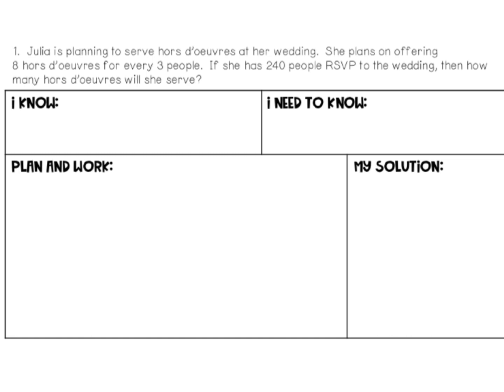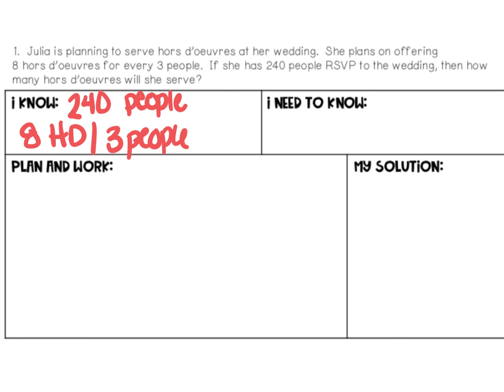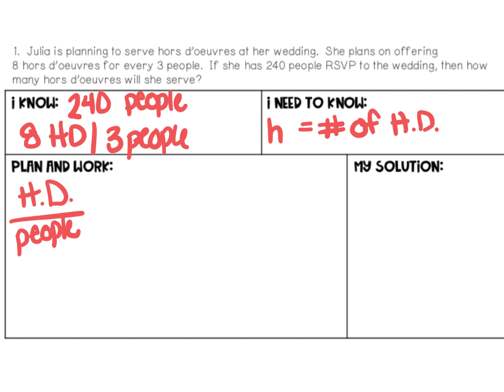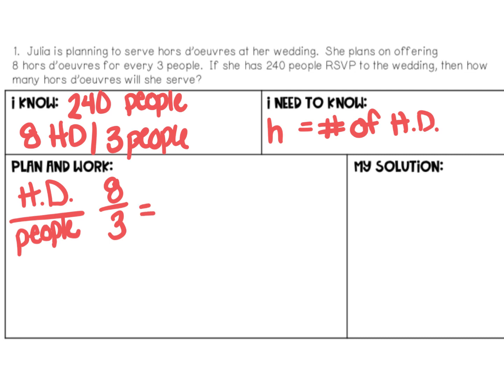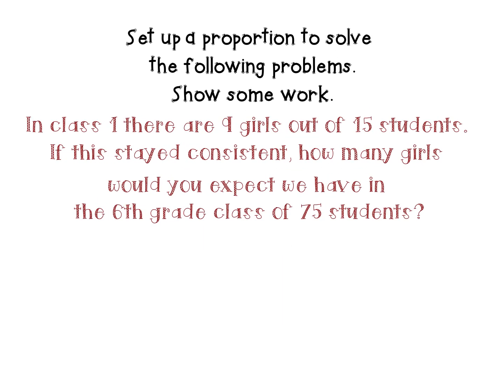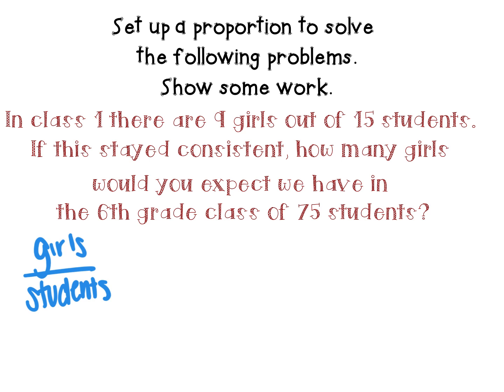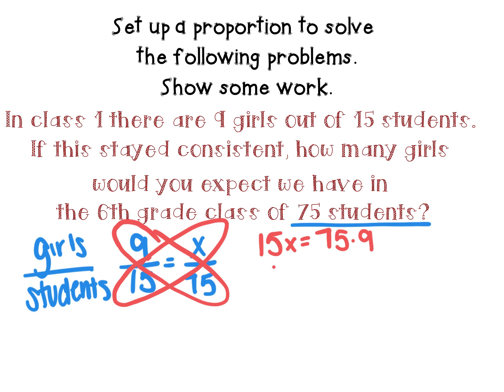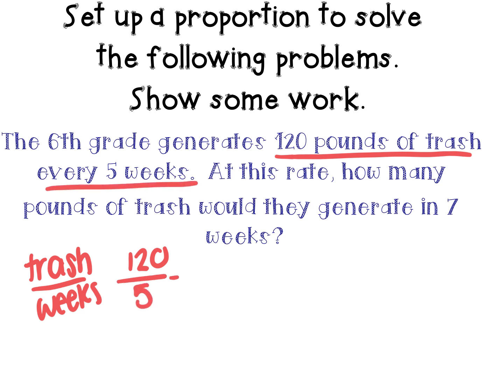Proportion word problems-1